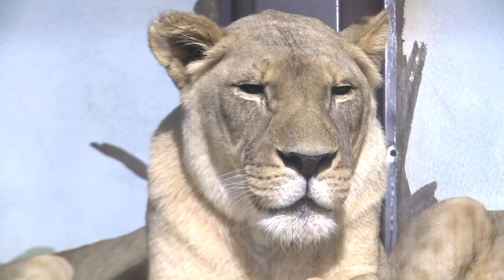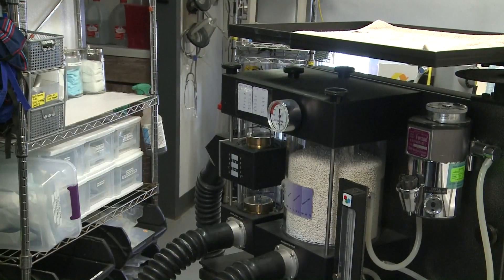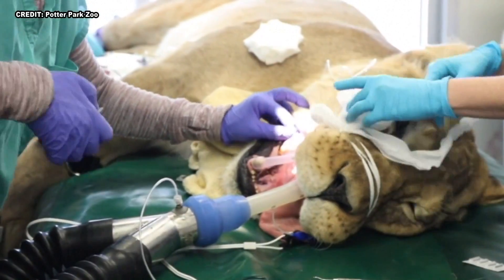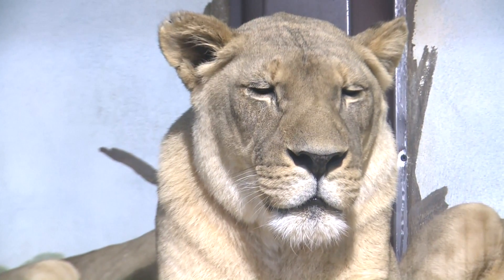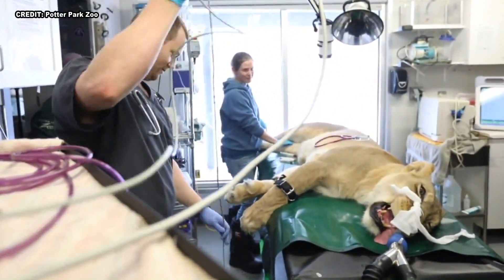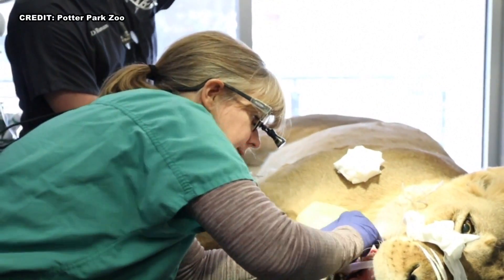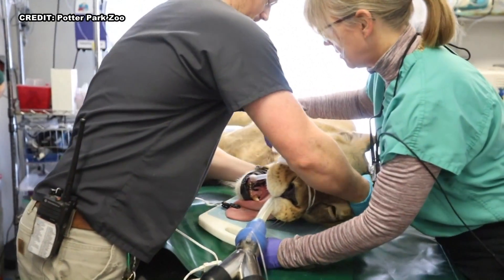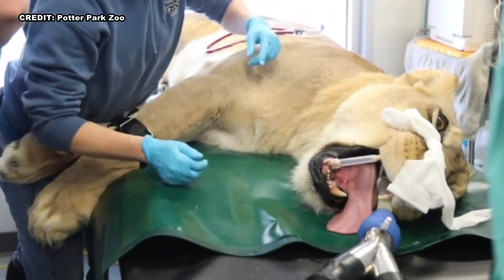Lion goes to the dentist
A dentist has to get creative when performing this root canal.